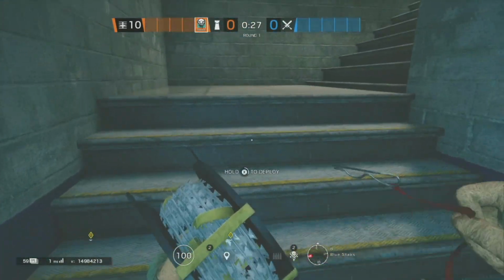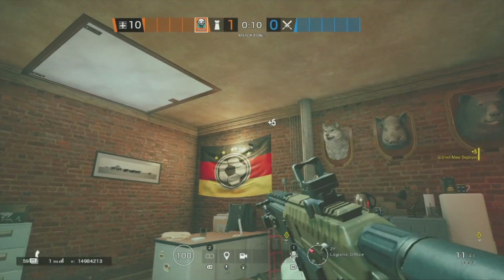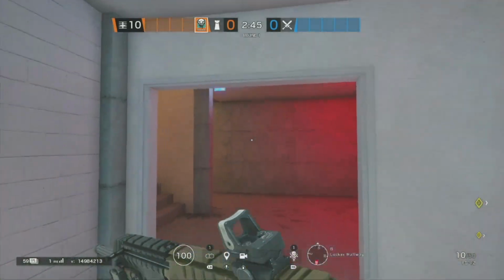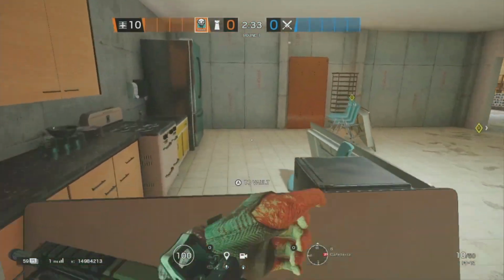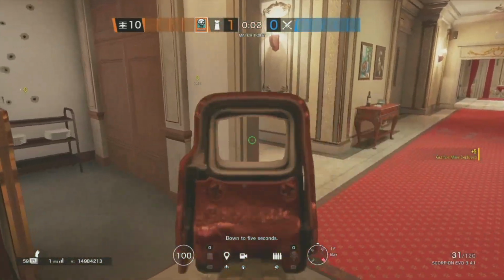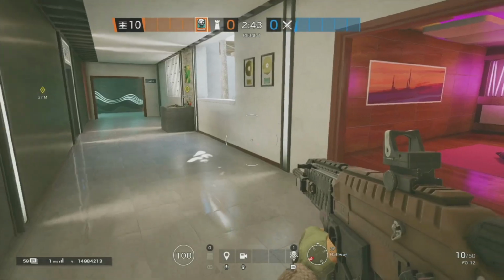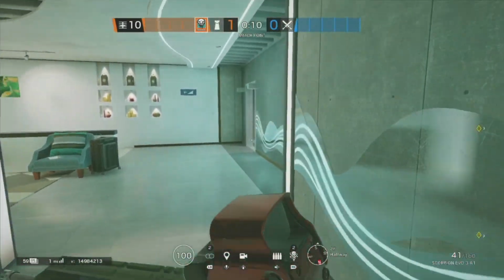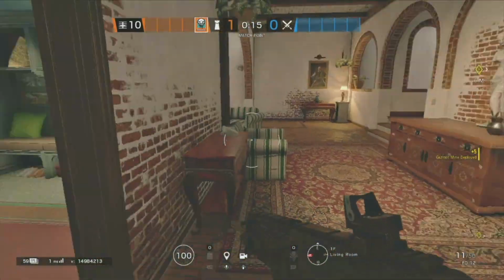How a Diamond Plays Ela (My Set-Ups) - Rainbow Six Siege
ily.

im gonna be live playing phasmophobia w y spoopy boys in like 20 come hang
missed it? turn on notifs so you wont.
ily

share your business or social media platforms in one tap without an app

outro
flowers by dj quads

other songs in this video
all by yusei

ignore tagsss
Rainbow Six Siege, Siege, R6, r6, r6s, r6 pro league, r6s pro league, rainbow six siege pro league, siege pro league, esports, G2, Faze clan, Operation Void edge, Year 5 Season 1, Ubisoft, Rainbow six, PS4, Playstation 4, Gameplay, no commentary, commentary, funny, haha, hihi, funny, memes, memez, 2020, coronavirus, covid-19 XB1, Xbox One, Xbox Two, Pc, Gamer girl, egirl, twitch, how to get free renown, how to get free renown in void edge, how to get free renown in 2020, free renown, free renown glitch, unlimited renown, renown farming, free r6 credits, giveaway, r6 credits glitch, unlimited r6 credits, how to get free r6 credits, how to get free r6 credits in void egde, how to get free r6 credits in 2020, rainbow six siege clan, siege clan, r6s clan, r6s clan, pro siege clan, how to get better at siege, how to get better aim in siege, how to rank up in siege, how to get champion in siege, how to win evert game in siege, free xp glitch in siege, how to level up fast in siege, how to get any bundle for free in rainbow sux siege, Frizzable, Mcnasty, Jordybee, Schm0oo, Hotygaming 1v1, 1v2, 1v3, 1v4, 1v5, 1v5 clutch, trashtalkers, squeekers, trashtalkers cry, Godly, BasicallyHomeless, How to get rainbow six siege for free, Rainbow Six Siege leaks, Rainbow six siege news, Tuxbird, Marley, Narcolpticnugget, Macie Jay, Serenity17, BikihiniBodhi, TikTok, Evan Braddock, The Dooo, Siege live stream, Rainbow Six Siege Live Stream, Siege youtuber, rainbow six siege trolling, r6 hacker, r6s hacer, rainbow six siege hacker, siege hacker, hacks, wallbang, hacking in rainbow six siege, aimbot, how to get aimbot in rainbow six siege, How to get better at siege, best controller settings for siege, best ps4 settings for siege, best xb1 settings for siege, best pc settings for siege, free alpha pack, how to get a free alpha pack in siege, how to get a free alpha pack in rainbow six siege, how to get black ice, how to get black ice for free, black ice glitch in rainbow six siege, free elite skins, how to get free elite skins, how to get free elite skins in siege, how to get free elite skins in rainbow six siege, iq thicc, caveira thicc, ela thic, dokkeabi thicc, Lord Tachanka, Siege memes, rainbow six siege memes, r6 memes. funny r6. funny moments, funny fail, live stream, donation, live rainbow six siege, rainbow six siege mobile, r6 mobile, r6s mobile, siege mobile, rainbow six siege for beginners, rainbow six siege beginners guide, cheats, rainbow six siege cheats, cheating in rainbow six siege, siege news, siege leaks, siege leaked operators, rainbow six siege news, rainbow six siege leaks, r6 news, r6 leaks, gamer girl, e gril, e girl, e thot, operation shadow legacy, operation shadow legacy glitch, operation shadow legacy skins, operation shadow legacy changes, operation shadow legacy chalet rework, operation shadow legacy map rework, operation shadow legacy patch notes, sam fisher rainbow six siege, zero rainbow six siege, zero load out, zero cam placements, operation shadow legacy spawn peek